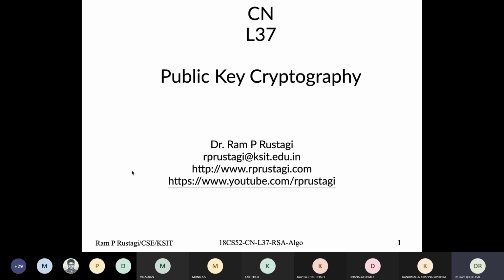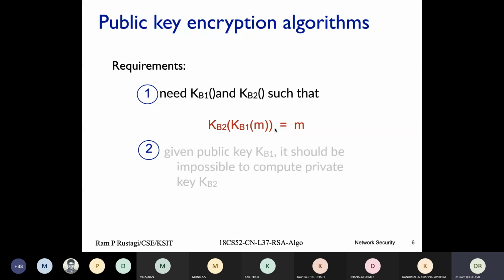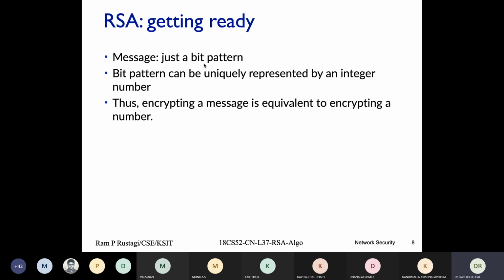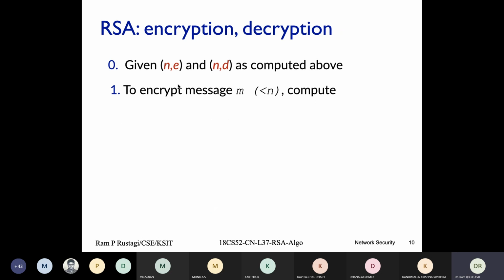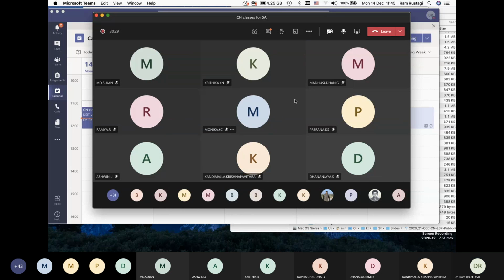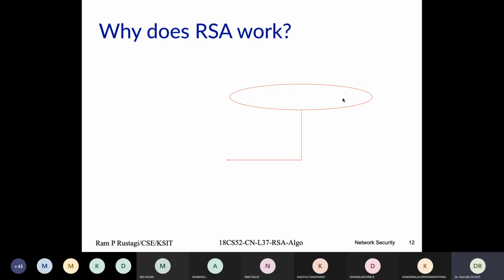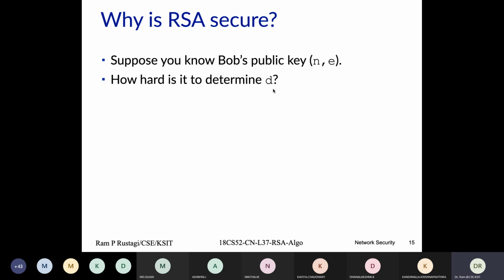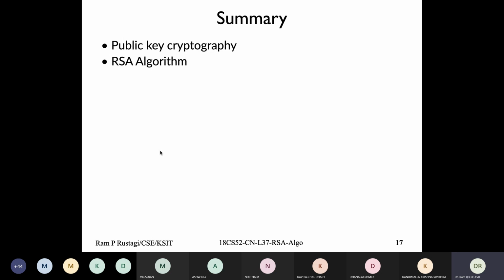18CS52 CN L37 Public Key Cryptography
Requirements of public key cryptography
Overview of modulo arithmetic
Steps of RSA algorithm
Why RSA Algorithm works
Security of RSA